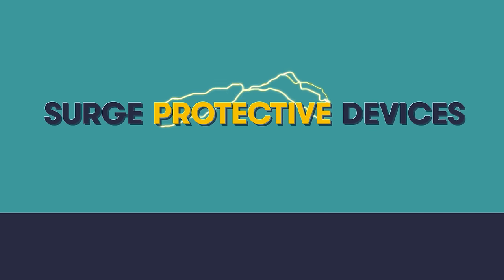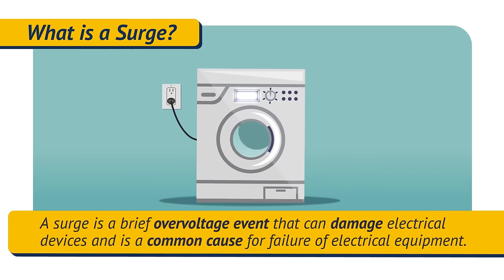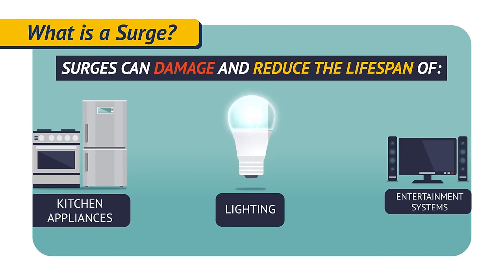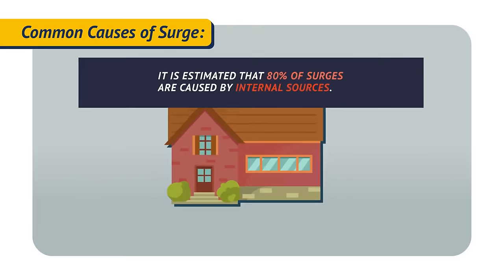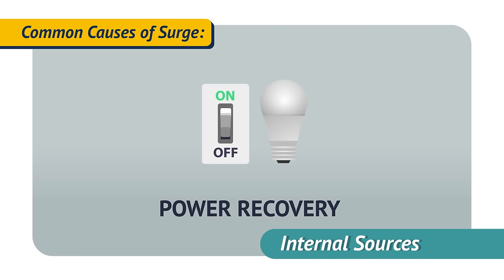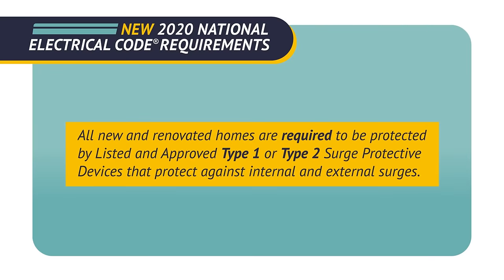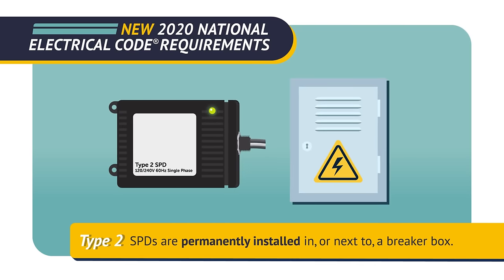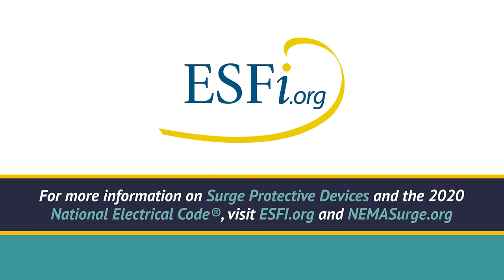Surge Protective Devices: Protecting Your Electronics Protecting Your Home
The 2020 National Electrical Code now requires Surge Protective Devices in new or renovated homes. Learn how these devices protect your home and your electronics.

What is a Surge?

A power surge is a brief overvoltage event that can damage electrical devices and is a common cause for failure of electrical equipment. Surges can damage and reduce the lifespan of:

Heating and Air Conditioning Systems
Washers and Dryers
Water Heaters
Rangers & Refrigerators
Lighting
Entertainment Systems
According to the National Electrical Manufacturers Association, the average home has $15,000 worth of equipment that can be damaged by surge.

Common Causes of Surge:
It is estimated that 80% of surges are caused by internal sources

Internal Sources:

Large appliances turning on / off
Faulty wiring or loose connections
Overloaded circuits, short circuits, or ground faults
Power recovery
External Sources:

Lightning
Damage to power lines
Utility power grid switching
NEW 2020 National Electrical Code Requirements
All new and renovated homes are required to be protected by Listed and Approved Type 1 or Type 2 Surge Protective Devices.

Type 1:
Permanently connected Surge Protective Device.  Protects against external and internal surges. May be installed inside or outside the home.

Type 2:
Permanently connected Surge Protective Device installed in, or next to, breaker box. Protects again internal or external surges.

Type 3:
Extra protection. Point-of-use Surge Protective Device. Must be used in conjunction with Type 1 or Type 2 SPD to meet 2020 code requirements.

Use Type 1, 2, and 3 SPDs for the best level of protection.